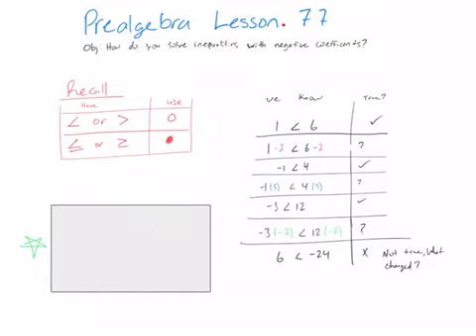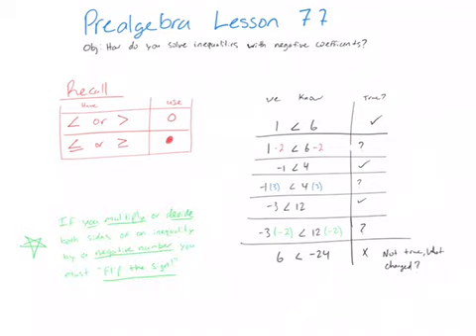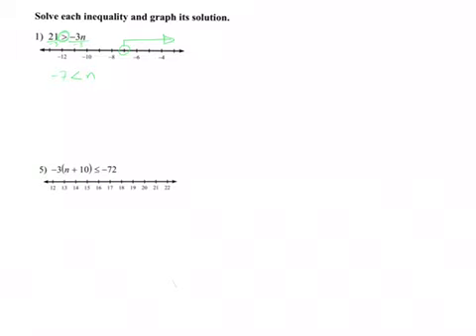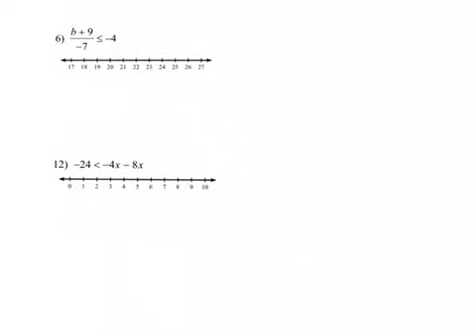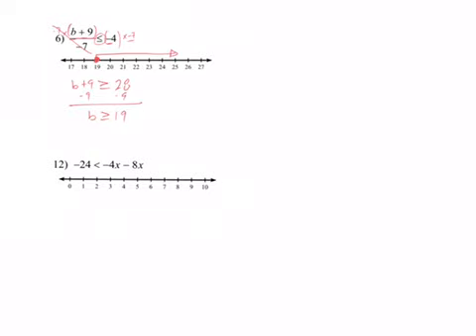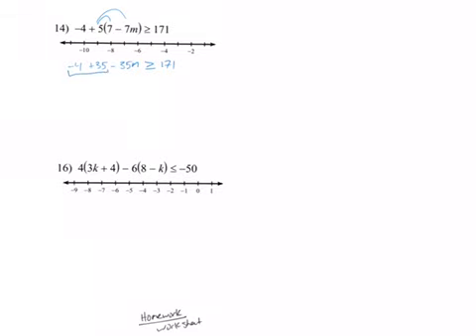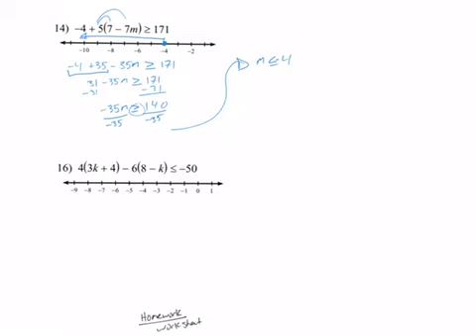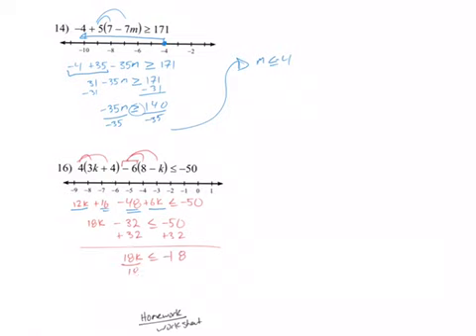Prealgebra Lesson 77